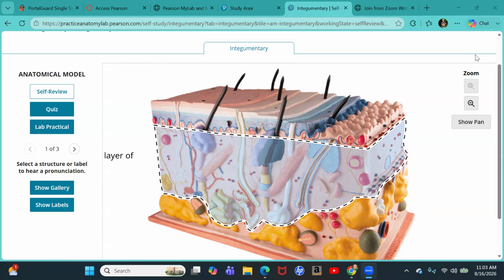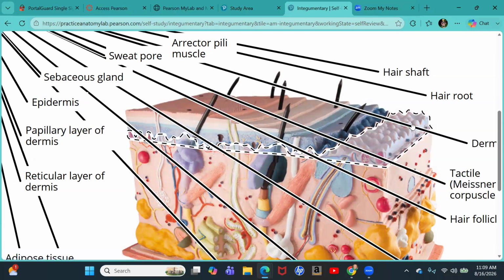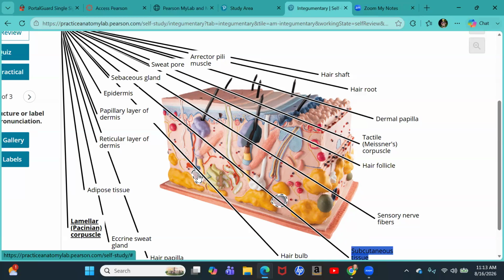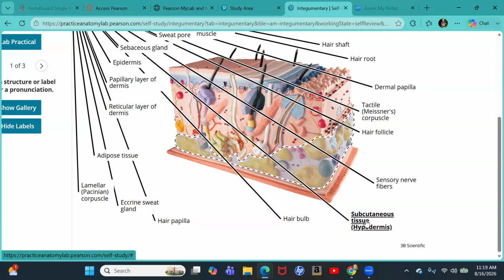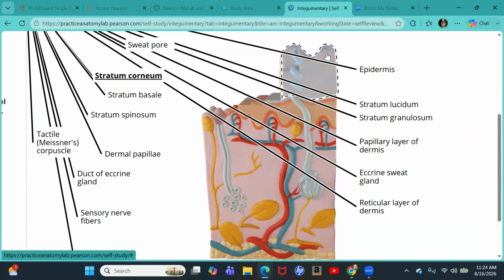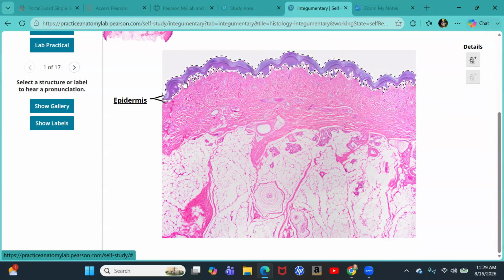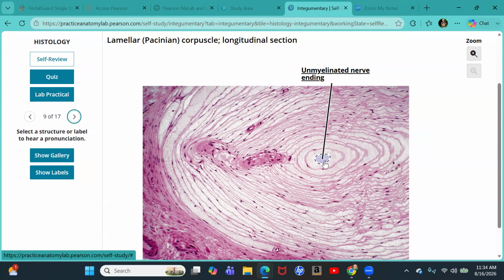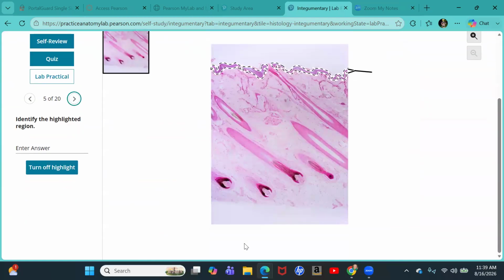BIO168 PALS Ch5 Integumentary System LAB Lecture